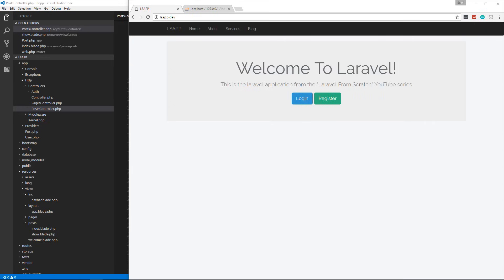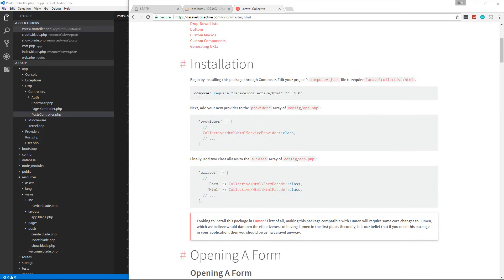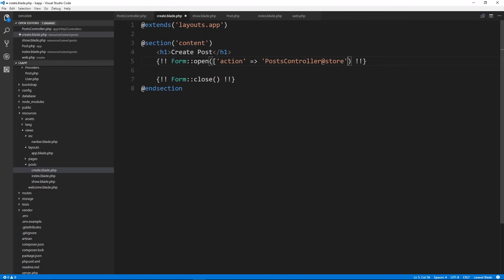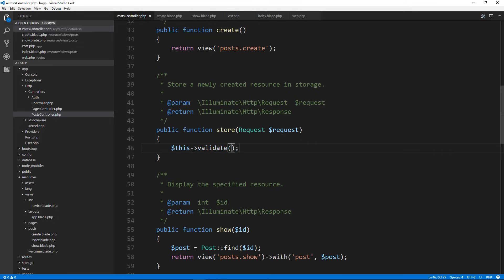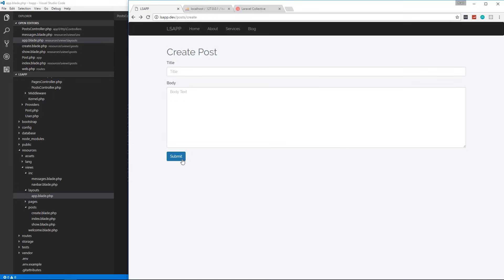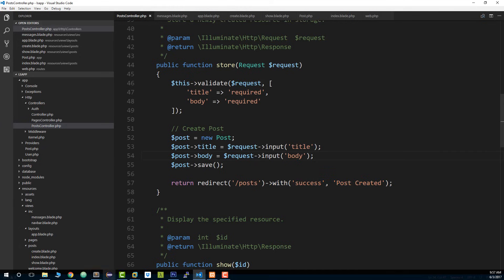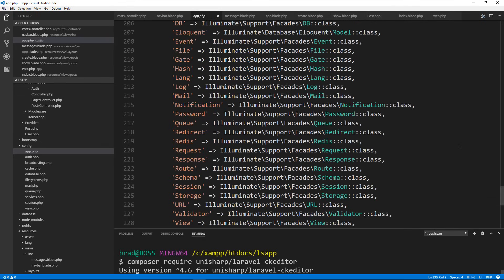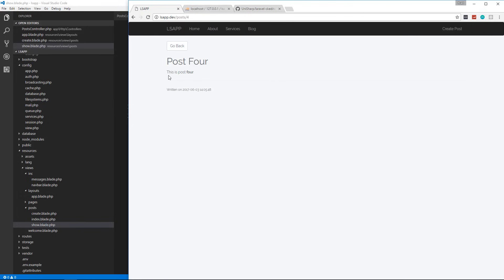Laravel From Scratch [Part 7] - Forms & Saving Data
In this video we will be creating a form using Laravel Collective to submit blog posts to the database.